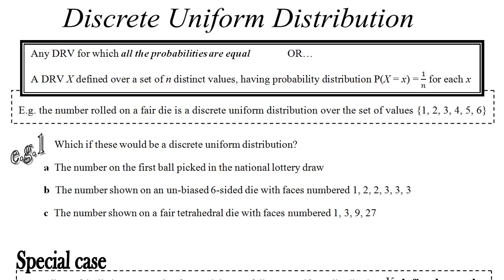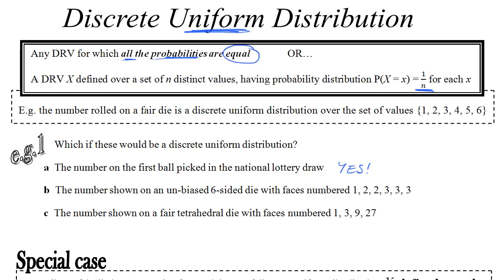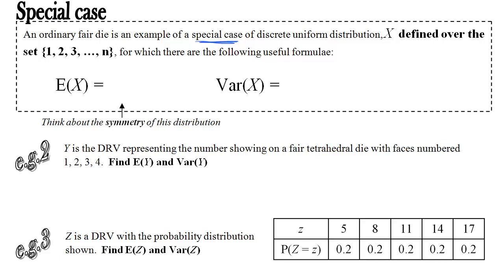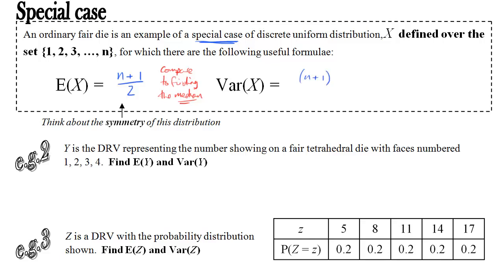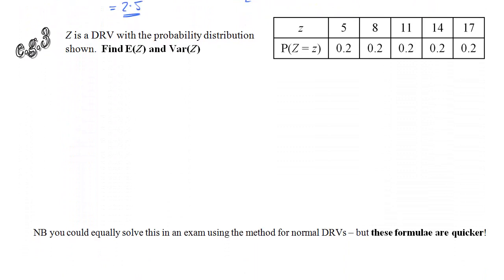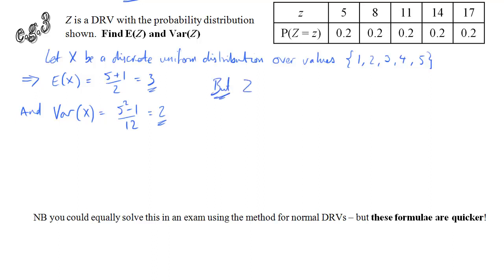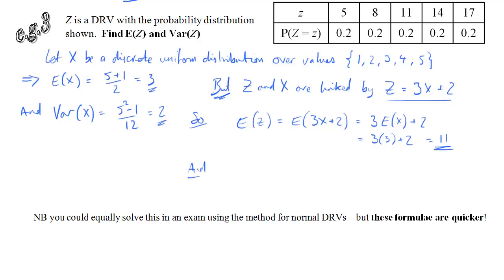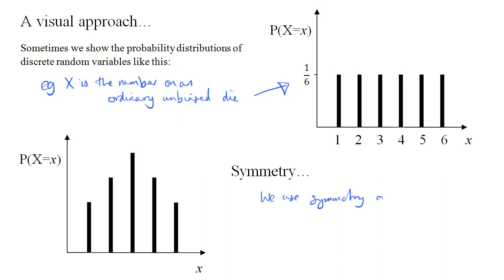Discrete Random Variables - lesson 4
The last lesson on DRVs. You need the handout to make your notes. This covers the special case of the...

Discrete Uniform Distribution.